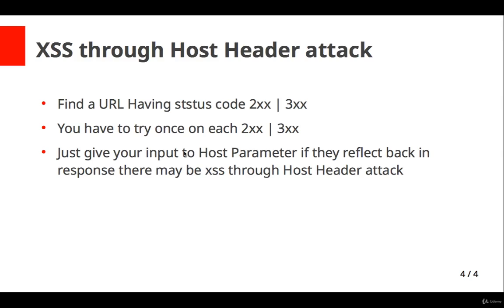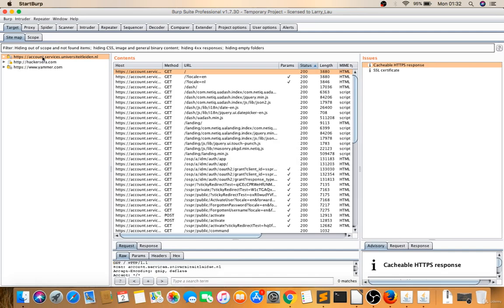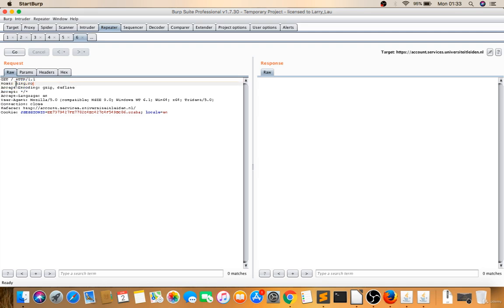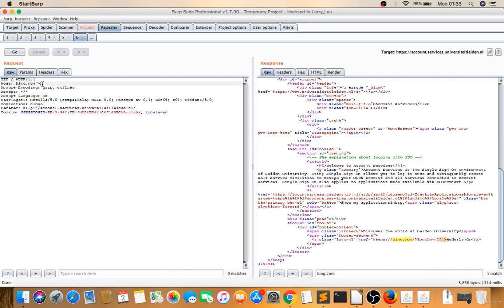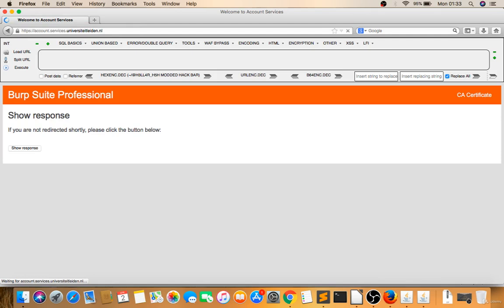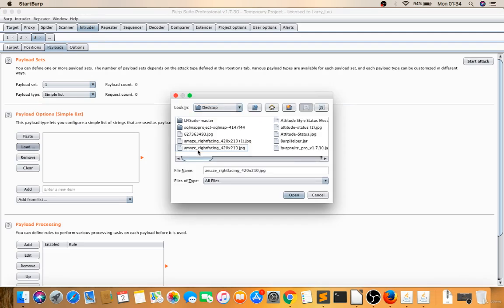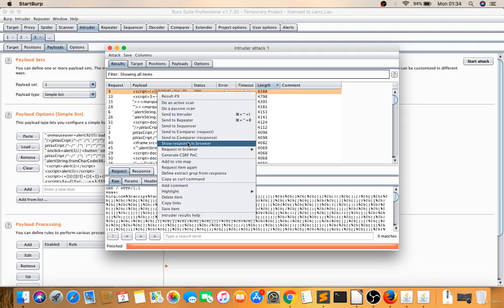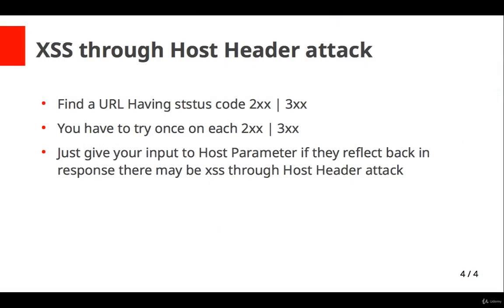Bug Bounty | Host Header Attack - XSS Through Host Header | 005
Unlock the power of Host Header Attacks! Learn how to exploit XSS vulnerabilities through Host Header Injection.
In this Bug Bounty tutorial, discover:

    Host Header Injection fundamentals
    XSS exploitation techniques
    Crafting malicious payloads
    Real-world Bug Bounty hunting examples

Enhance your Bug Bounty skills and earn more rewards